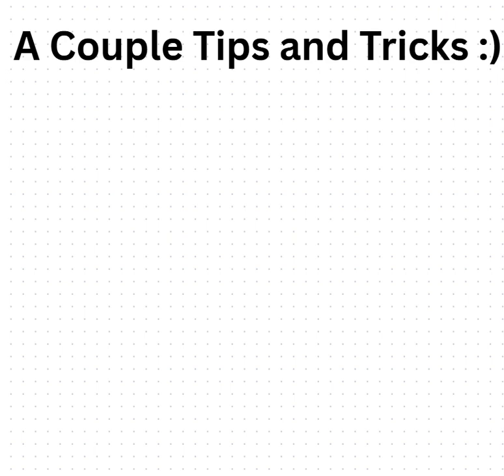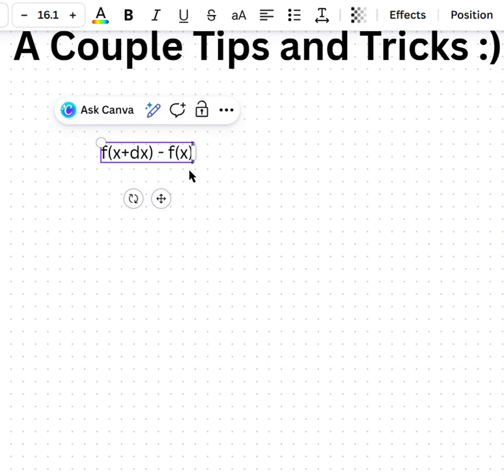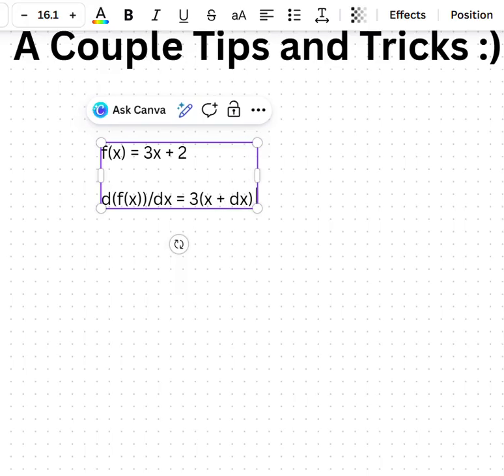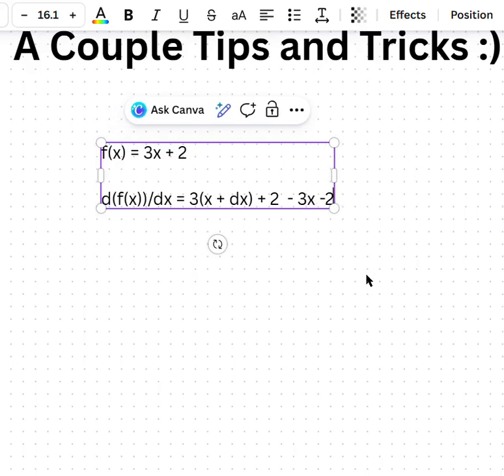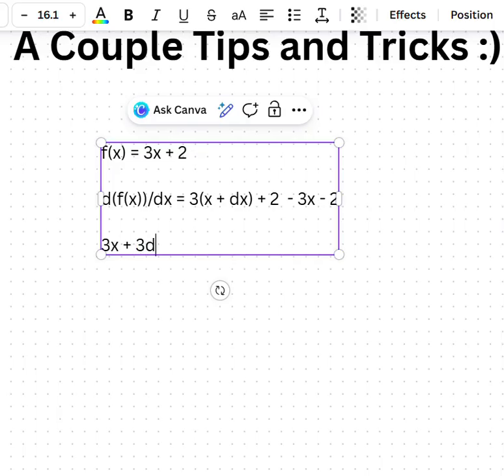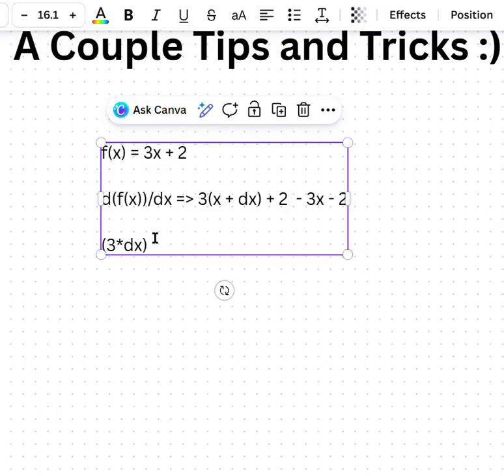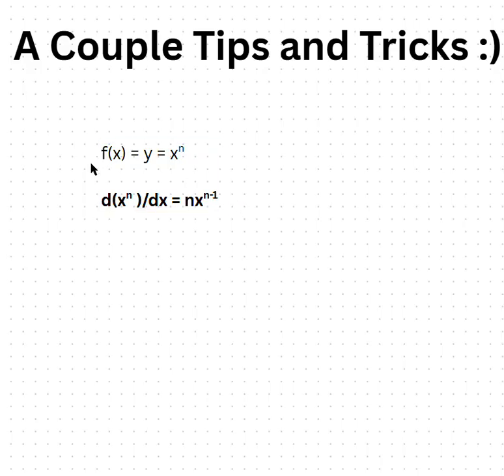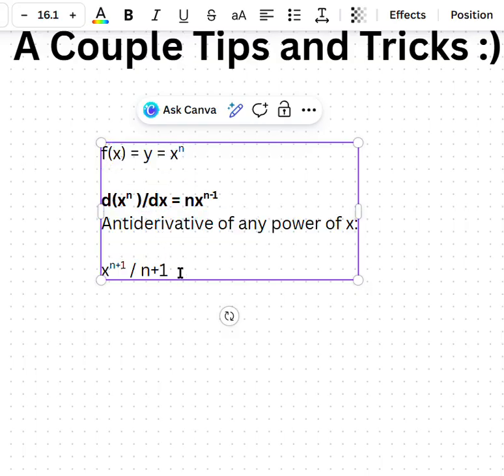Some Tips and Tricks for Differentiation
This video is about some tips and tricks for differentiation, like how constants disappear when you differentiate, and how the derivatives of any linear function is just their slope!

P.S. I thought that this was originally going to be a YouTube Short, but it ended up being too long for one, so I had to make it a YouTube video! I'm sorry for the confusion! :)